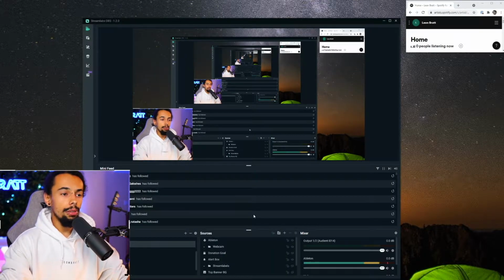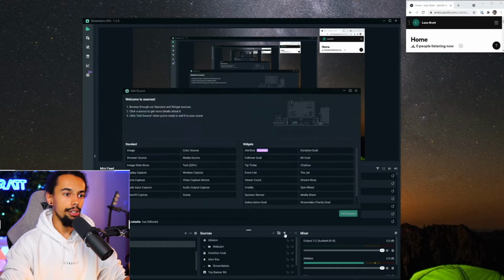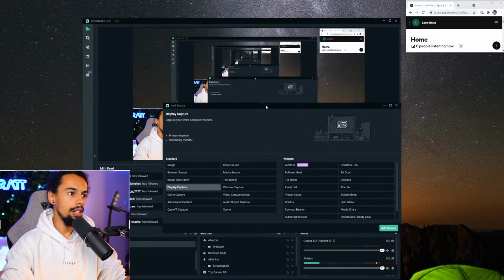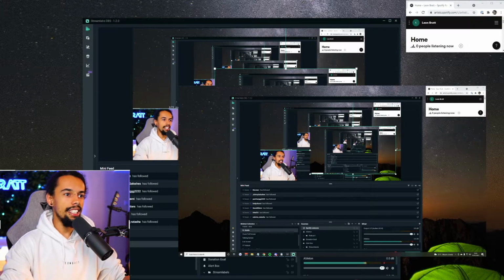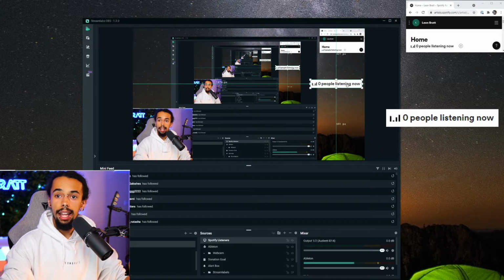How To Show Current SPOTIFY LISTENERS On Your Live Stream | 2021 Tutorial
Contents:
00:00 Intro
00:23 Spotify For Artists
00:52 Setting up SLOBS/OBS
03:06 Outro